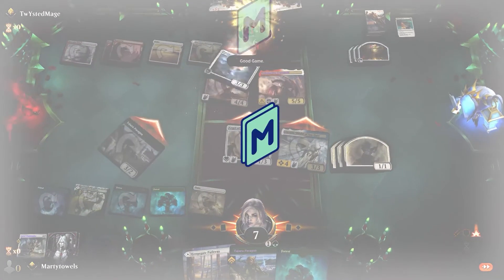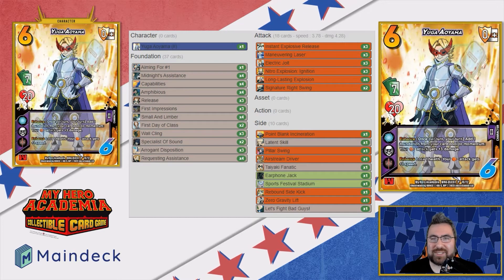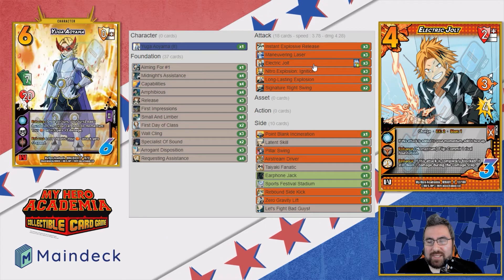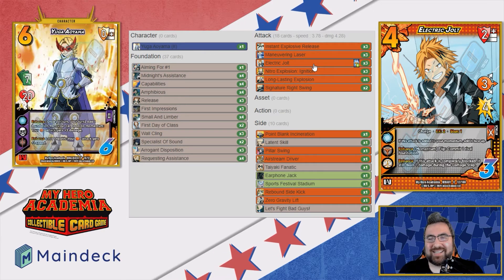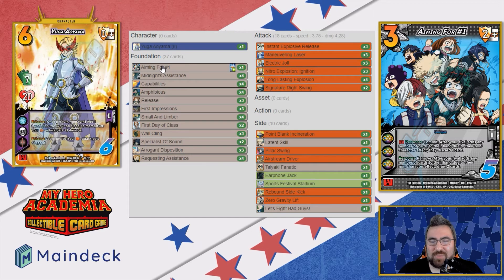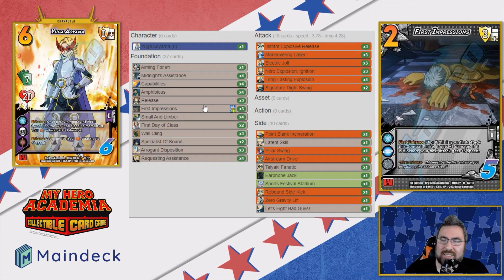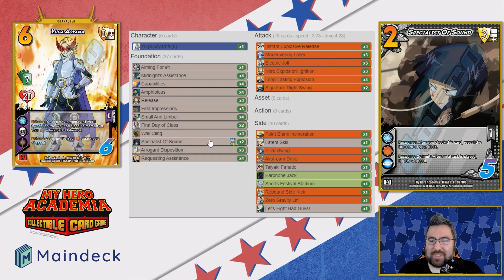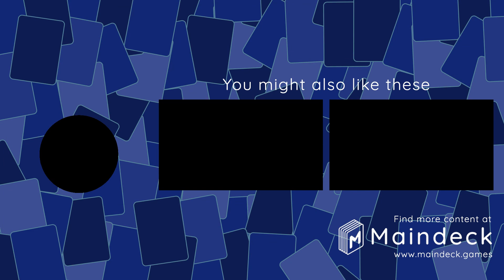AIR AOYAMA II! - My Hero Academia CCG Deck Tech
Despite his inability to stop twinkling, Aoyama has been flying under the radar for many since his newest card in the second MHA DLC! Jordan's here with an Air-resource decklist that's striving to show off his true Capabilities!

*** JOIN THE MAINDECK DISCORD FOR FREE ONLINE LEAGUES WITH PRIZES! ***

We are hosting monthly leagues for My Hero Academia and other TCGs! Enter anytime and play matches whenever you want!